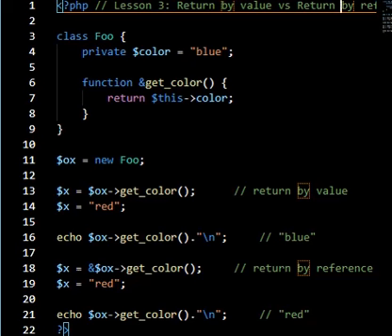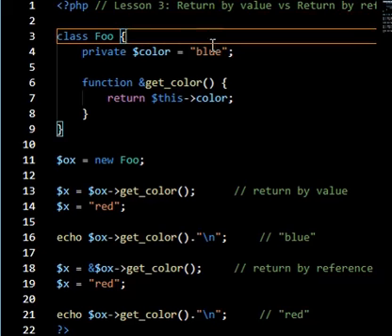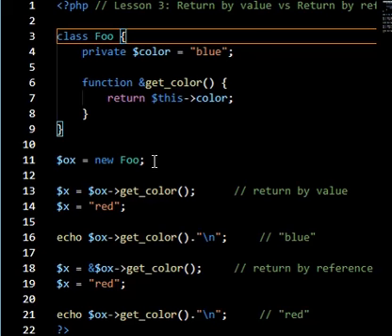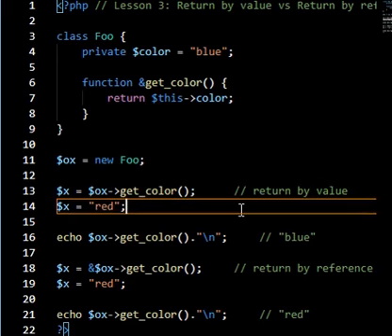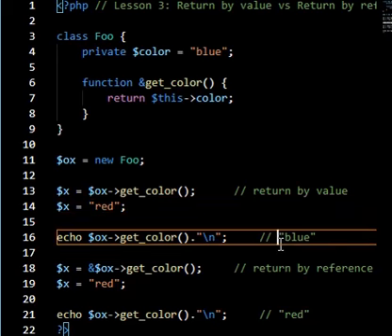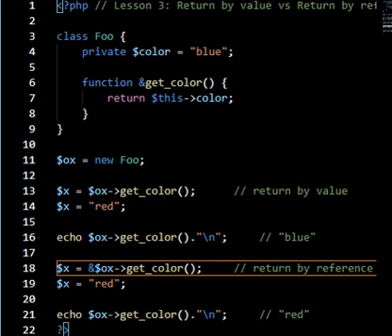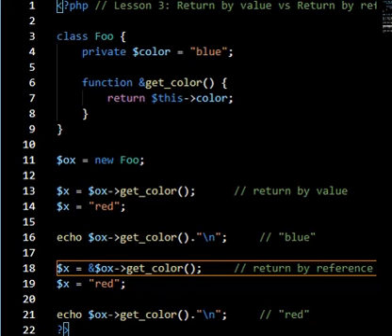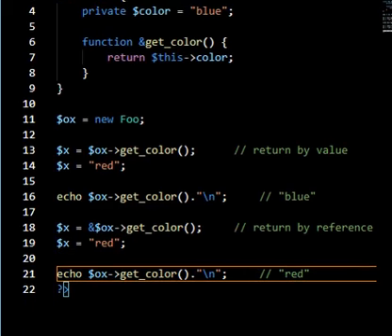PHP Lesson 3: Returning by value vs Returning by reference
PHP Lessons by Professor Code.

In this short video tutorial, Professor Code shows the difference between returning by value and returning by reference with respect to  primitive values or data types.